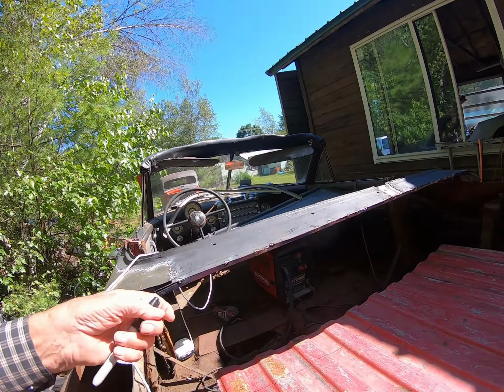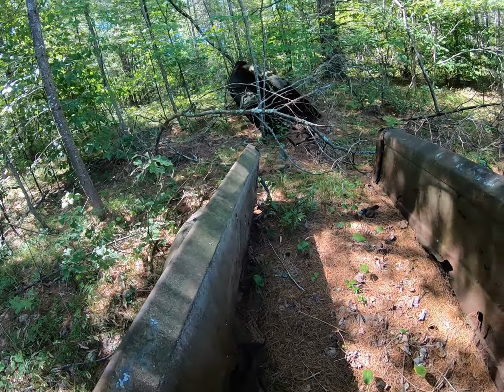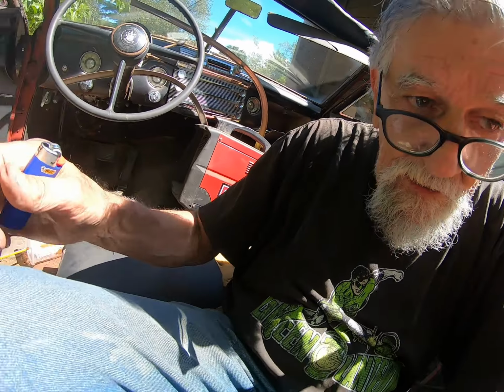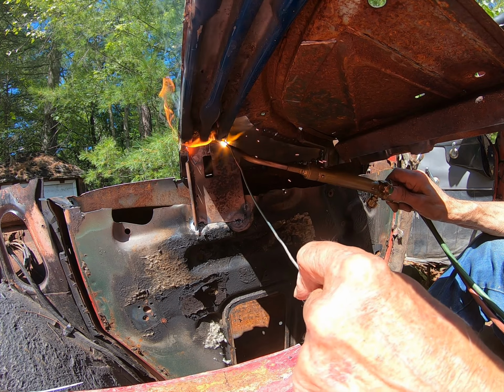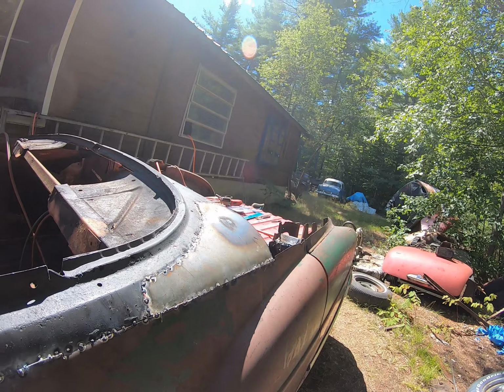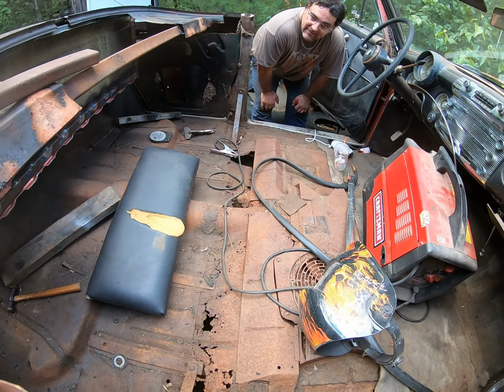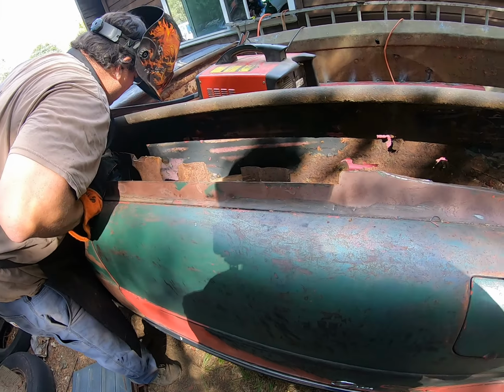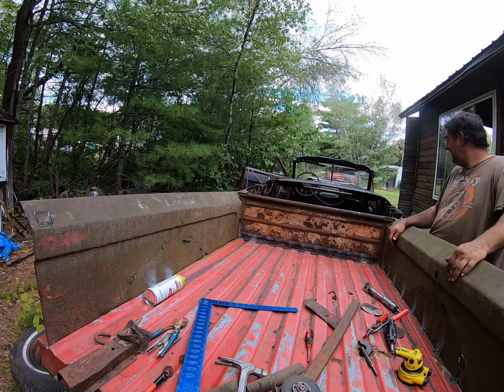Building a pickup bed for Emma's 50 Buick truck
It's been a busy weekend